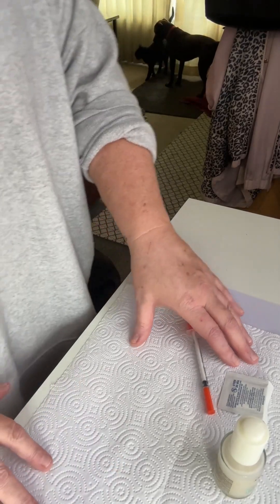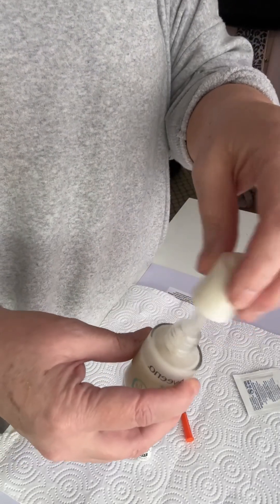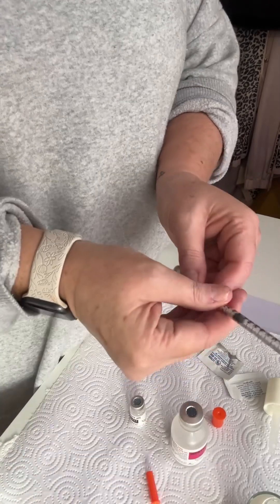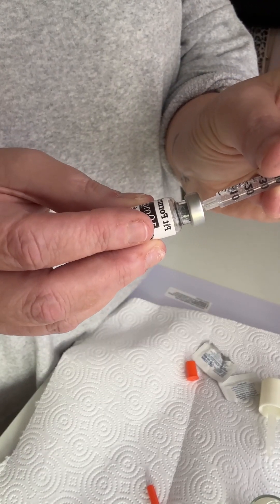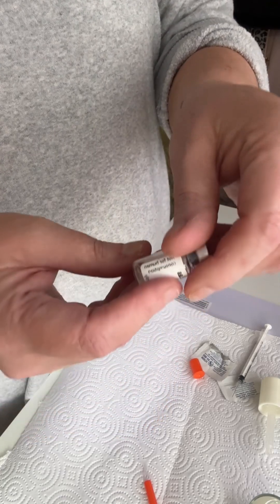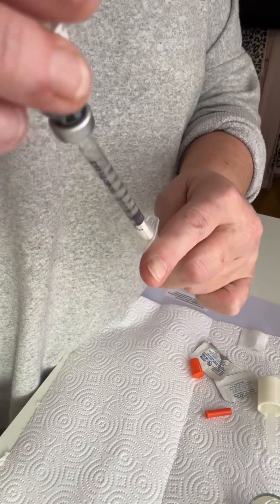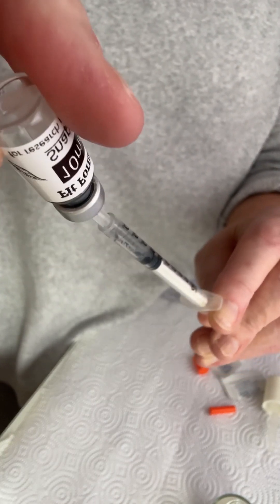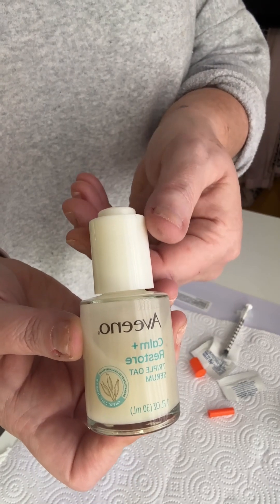SNAP-8 a non-invasive alternative to Botox for reducing facial wrinkles.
SNAP-8, also known as Acetyl Octapeptide-3, is a synthetic peptide developed as a milder, non-invasive alternative to Botox for reducing facial wrinkles. It is commonly available in lyophilized powder form and is used in topical skincare formulation.

Reduces Expression Lines

 • Targets dynamic wrinkles caused by facial movements (crow’s feet, forehead lines, smile lines).

 Botox Alternative (Topical Use)
 • Mimics Botox’s muscle-relaxing effect without injections or paralysis of muscles.
 3. Improves Skin Smoothness and Texture
 • Softens the skin and gives a smoother, more youthful appearance.

 4. Boosts Skin Hydration
 • Often included in hydrating serums to improve moisture retention and plumpness.

 5. Supports Collagen Production (indirectly)
 • May improve skin firmness and elasticity over time by reducing repeated muscle tension.

 6. Non-Invasive and Safe
 • Minimal side effects when applied topically; suitable for sensitive or aging skin.